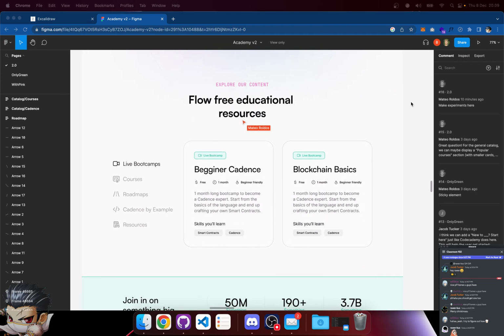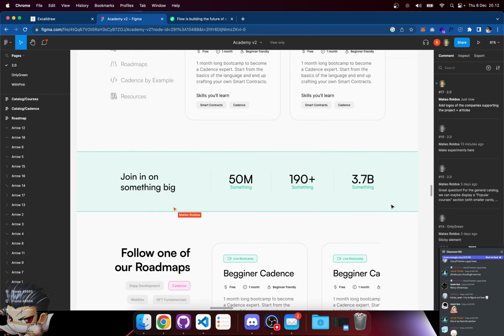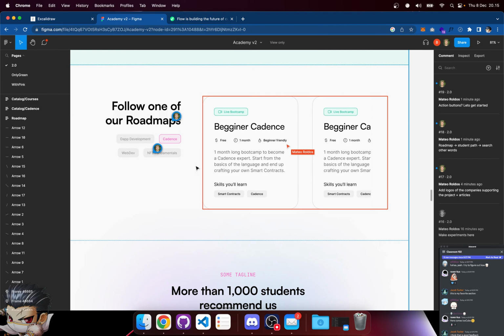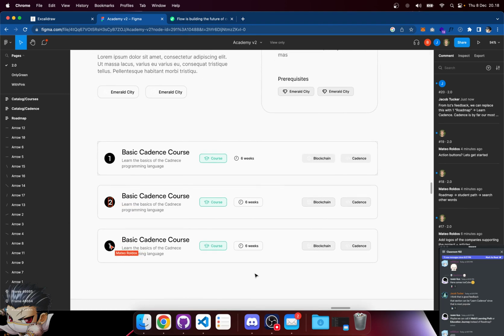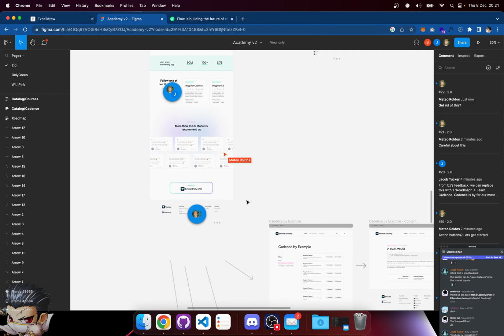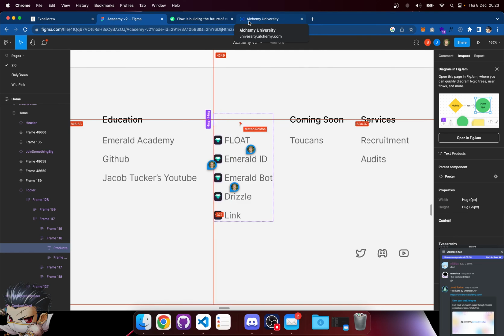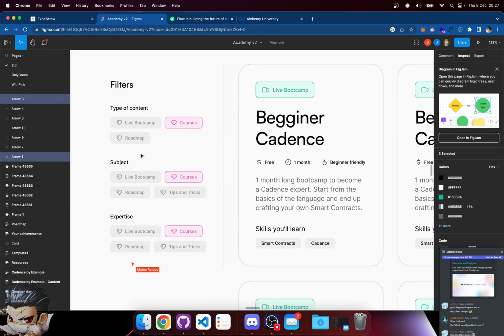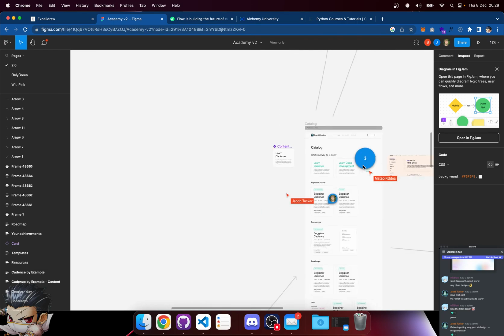Livecoding: Emerald City - Figma design review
bz reviews designs of Emerald City